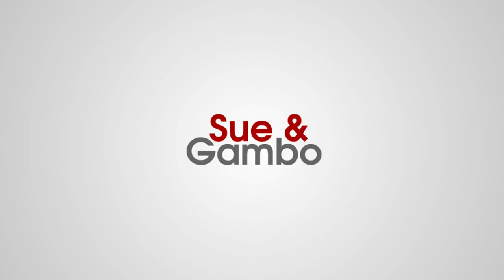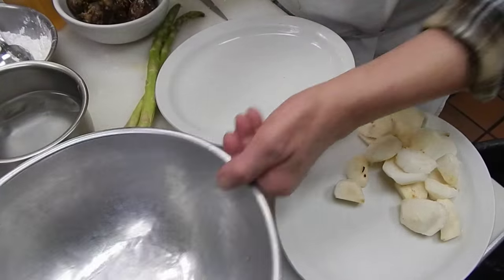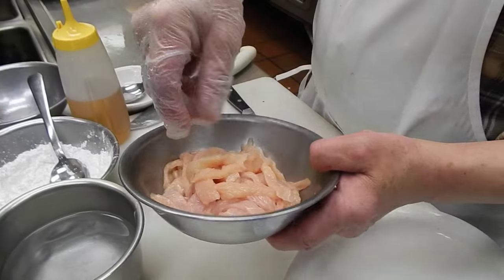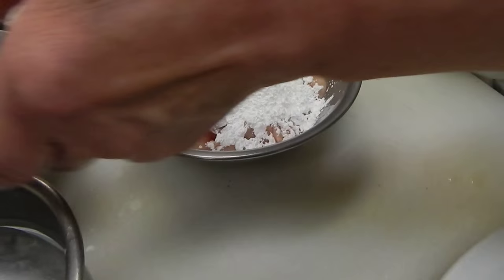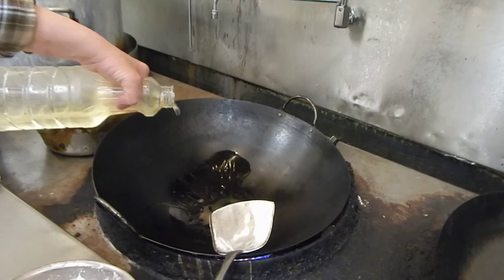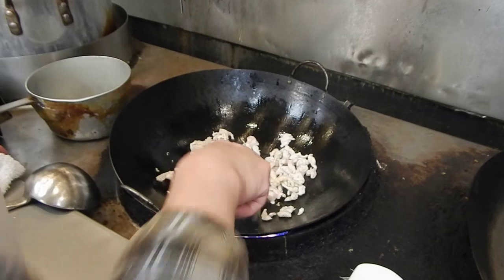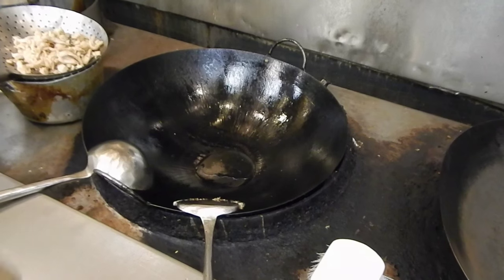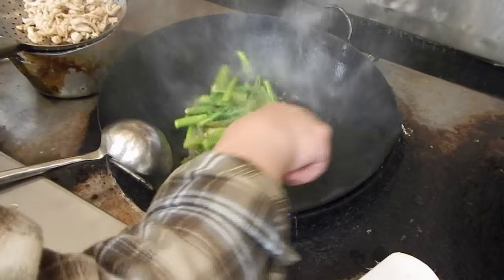How to Stir Fry Chicken with Asparagus and Water Chestnuts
Learn How to Make Stir Fry Chicken with Asparagus and Water Chestnuts